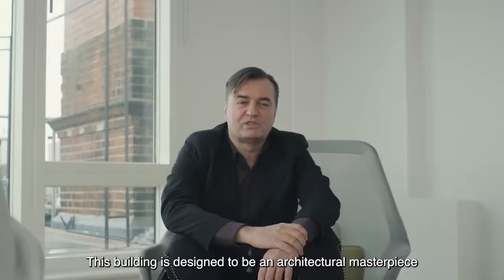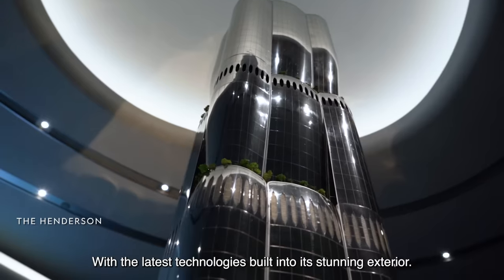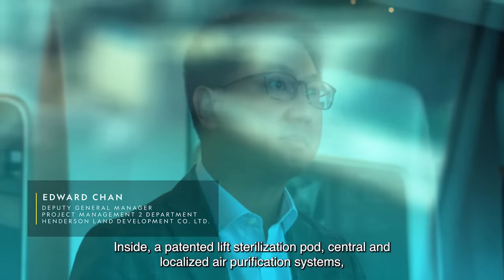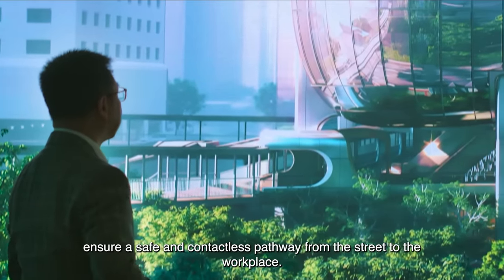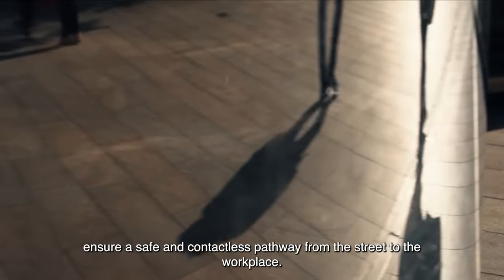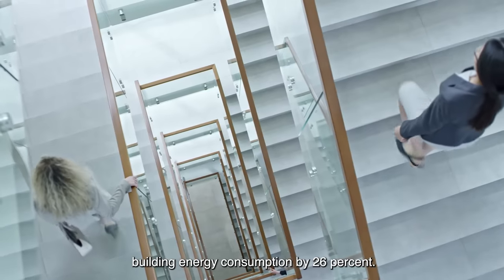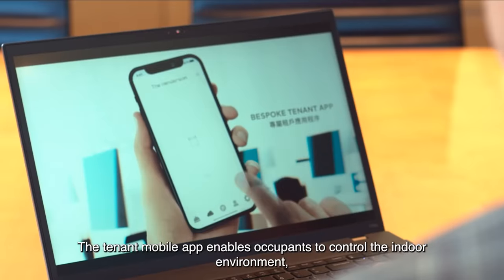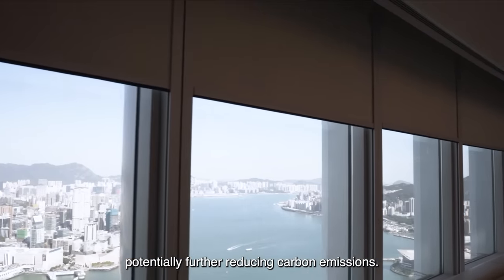Office of the Future 邁向未來辦公室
⚙️ Reimagining the future of work and living
⚙️ 邁向未來辦公室

As work culture continues to evolve, the most cutting-edge architects and engineers are taking a people-centric approach to design smarter, healthier and more eco-conscious workspaces. Follow @NationalGeographicAsia and discover the human-centric innovations of The Henderson.

From breathtaking architecture to a seamless vision of tomorrow, The Henderson is powered by a multitude of technological firsts that have been created through our people-centric philosophy, including three patented technologies — the solar responsive ventilator, the lift sterilisation pod, and the air quality enhancing and conditioning system – liquid desiccant cooling.

工作文化的不斷發展，優秀的建築師和工程師亦更重視 由人出發 的理念來，設計更聰明、更健康、更環保的工作空間。國家地理頻道帶大家前往香港參觀一座創新的智慧辦公大樓- The Henderson ，探索未來的辦公環境及無限可能。

由匠心獨運的建築結構以至前瞻性的無縫精密設計，The Henderson充分運用創新智能科技，當中包括3項專利技術：太陽能幕牆降温裝置、智能滅菌電梯和健康潔凈節能之溫濕雙控智能空調系統，每一個空間都充分考量用家的需要。

請關注 獲取更多相關資訊及最新動態 。